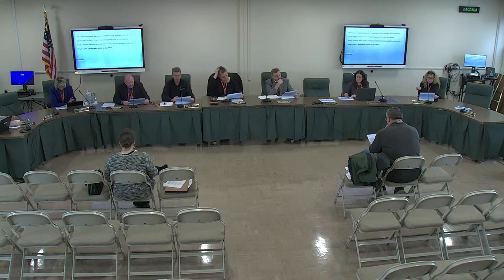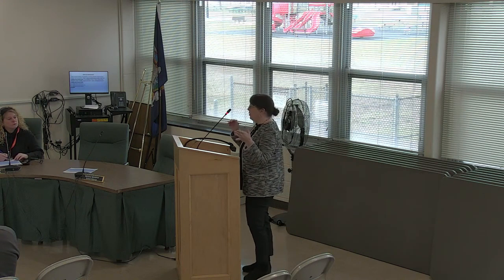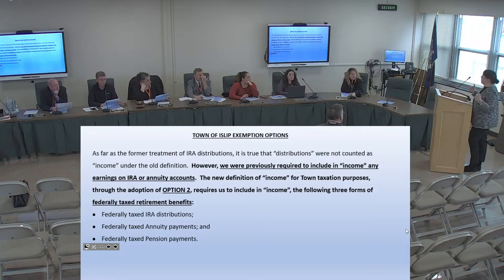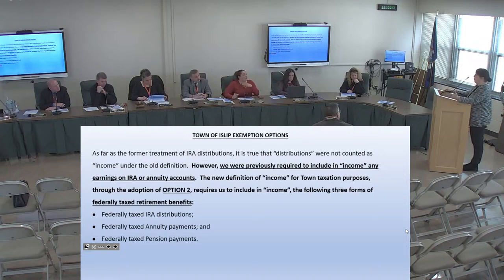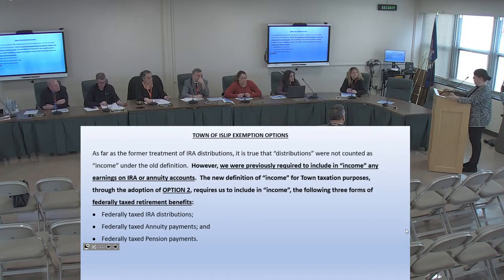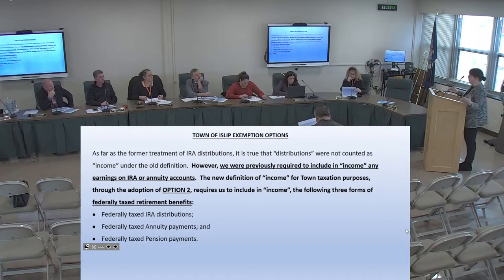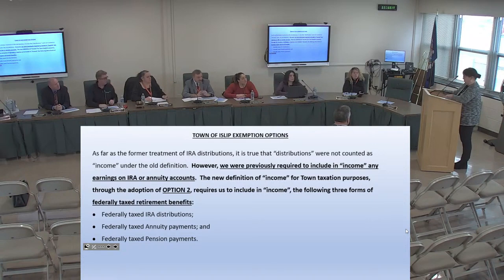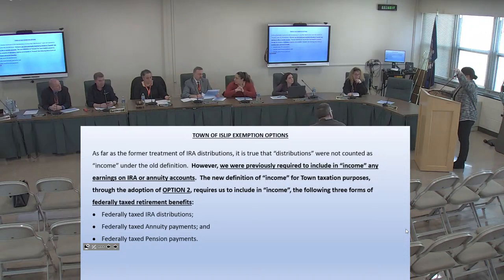Board Of Education Special Meeting 2 29 2024